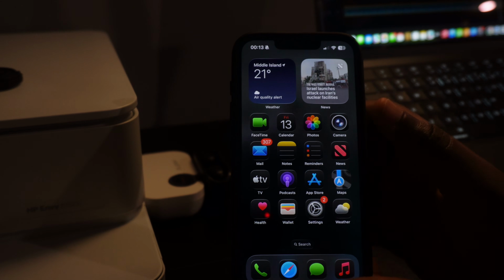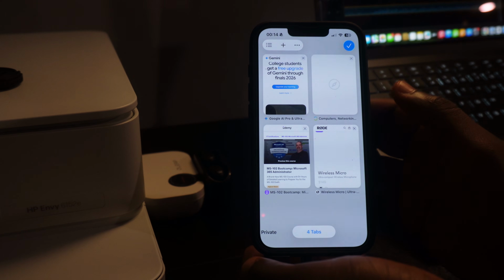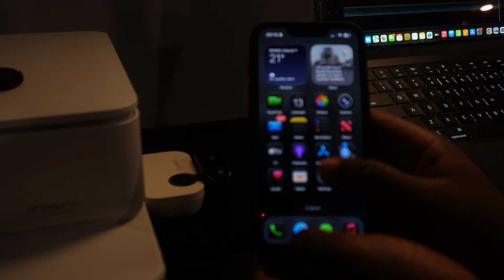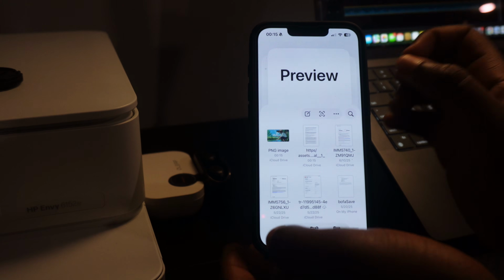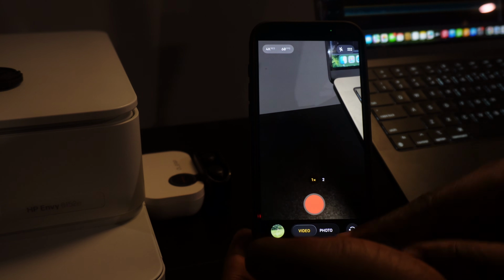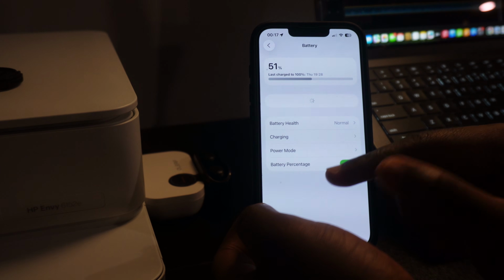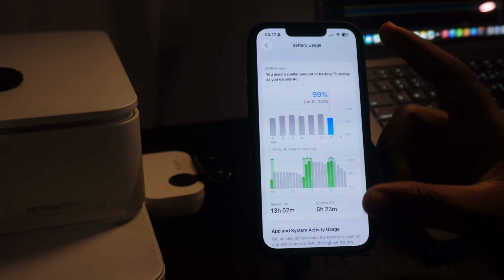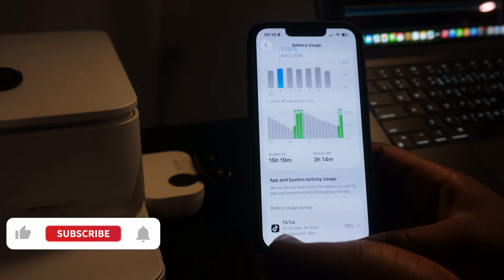iOS 26 Developer Beta 1 : More New Features To Know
In this video we looked at some extra new features